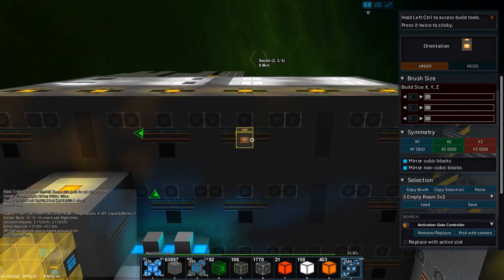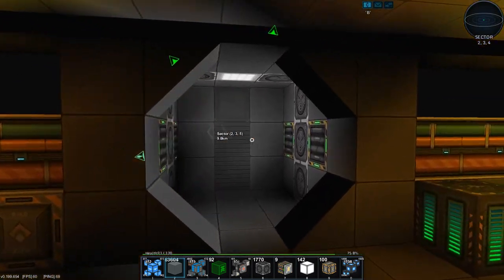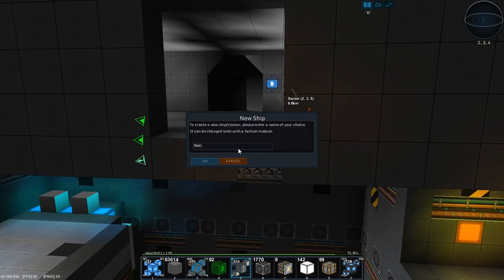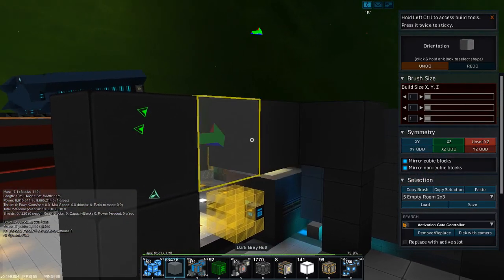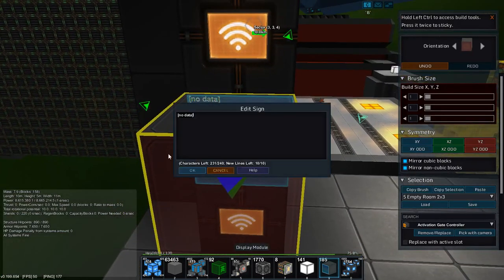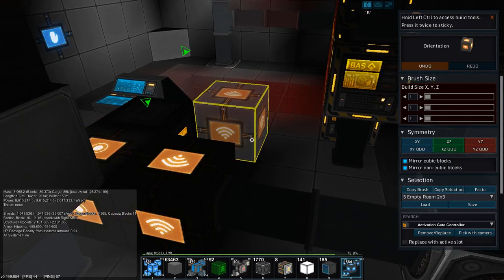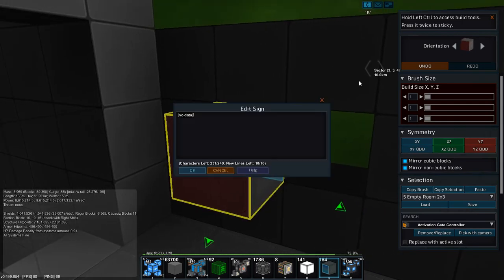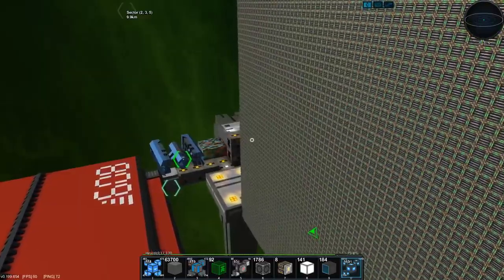JW608 Plays StarMade ep 456 Wireless Control Room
Today in Starmade I